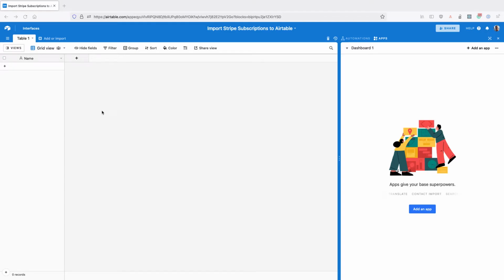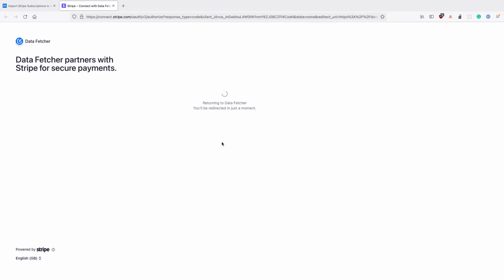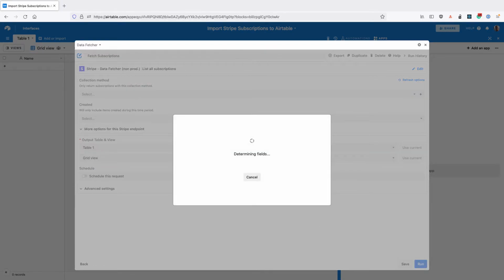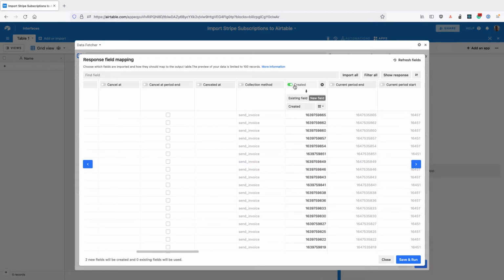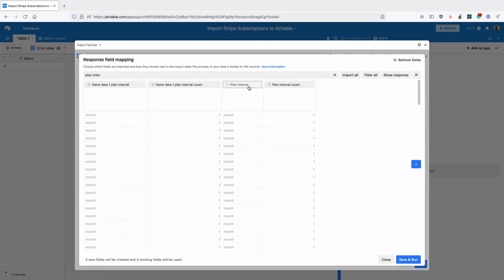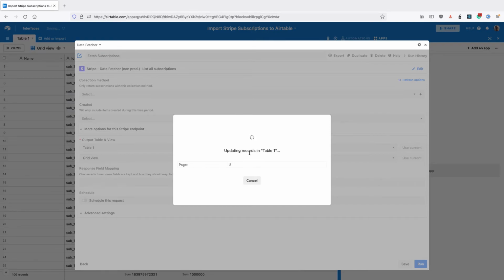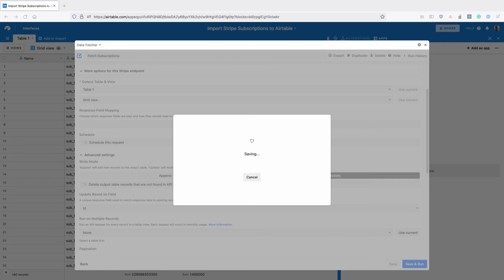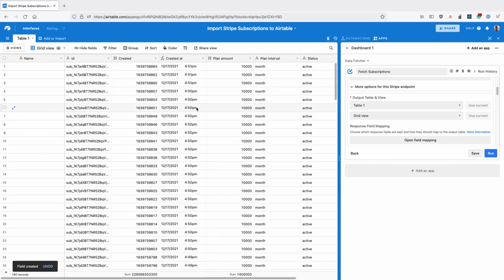How to Import Stripe Subscriptions to Airtable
In this video, we'll import subscriptions from Stripe into Airtable using no-code.